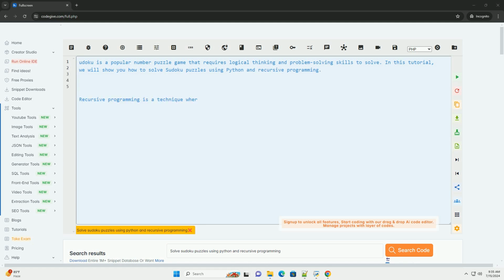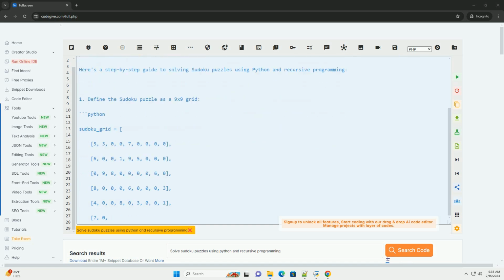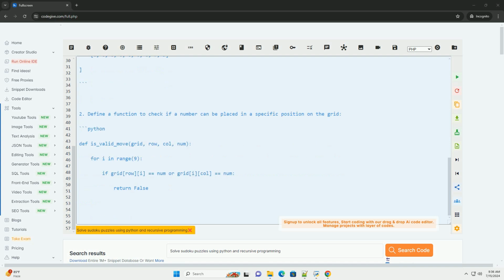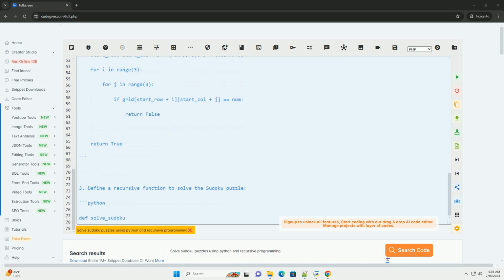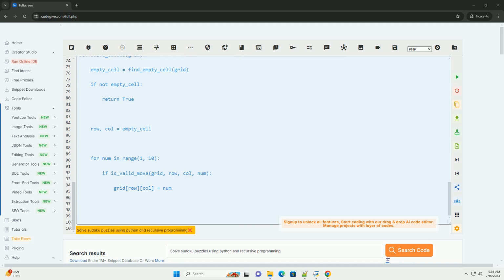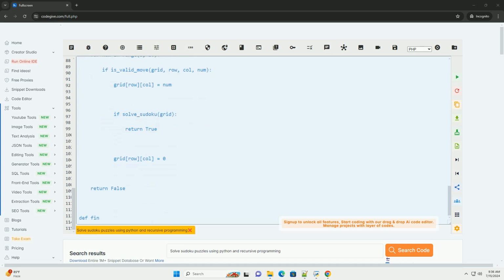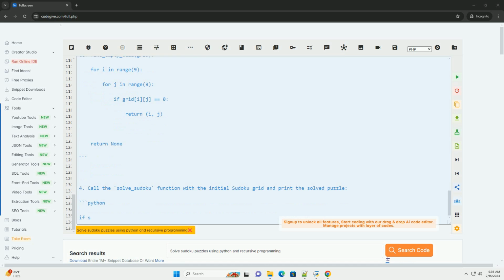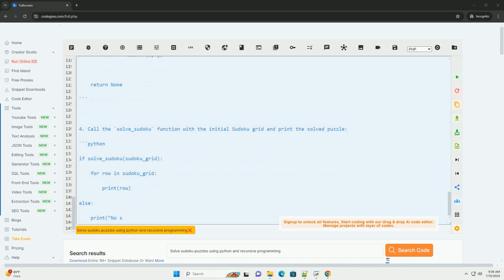Solve sudoku puzzles using python and recursive programming